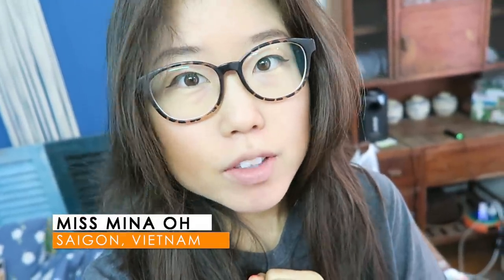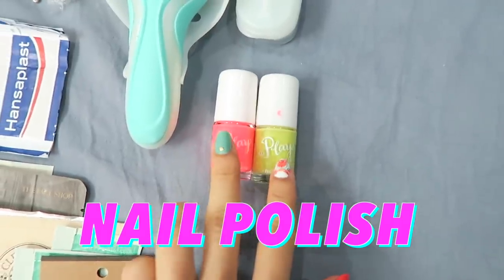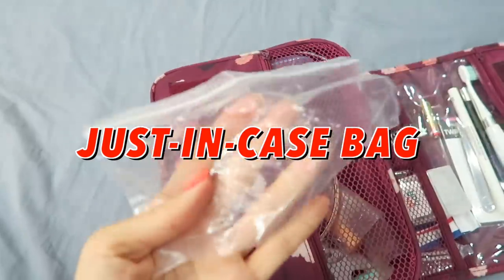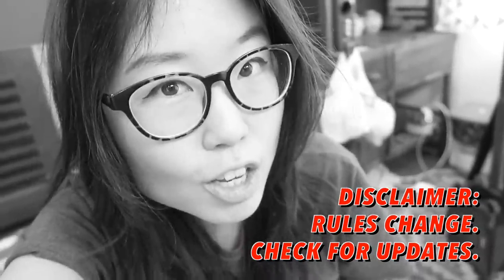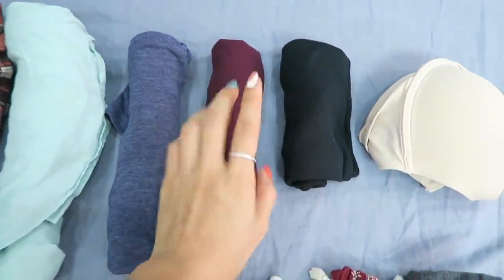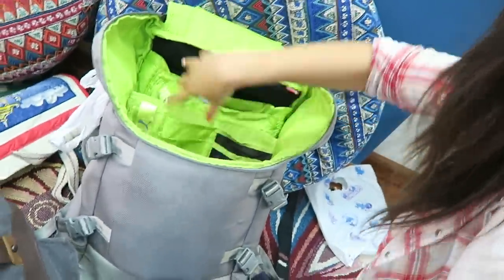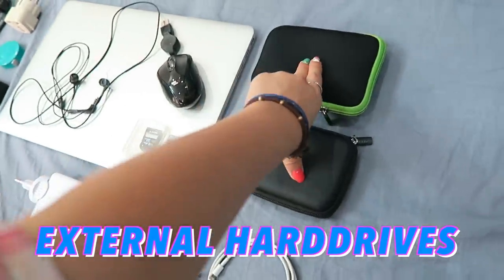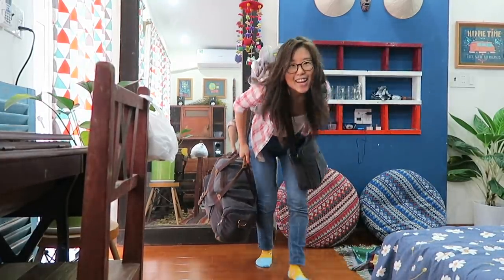What I Packed for 6 Months in Asia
What's in my bag? Many of our fellow viewers asked me, "What did you bring when traveling for six months?" Every country I visited, I brought my backpack that contained my tech, my main bag that held my clothes and toiletry, and my mini messenger bag which I carried with me on daily outings. Watch the video for the details!

The newer model of my camera

LIST OF ITEMS I BROUGHT:
+ my main bag
+ my backpack
+ my mini messenger bag (bought in Singapore from prior trip)

TOILETRY BAG
+ second pair of glasses
+ tweezers for eyebrow and armpit
+ electronic toothbrush
+ tongue scraper
+ floss
+ nail cutter
+ earplugs
+ hair ties
+ headband
+ hairbrush
+ feminine products (ie: pads, tampons, pantyliners)
+ Q-tips (from hotel)
+ extra floss sticks for day bag (bought in Korea)
+ razor with soap (bought in Thailand)
+ nail polish (bought in Korea)
+ facial masks (bought in Korea)
+ acne patch (bought in Korea)
+ bandages (bought in Bali)
+ two small bars of soap (from previous hotels)
+ one-time use shampoo/conditioner (some Airbnbs I stayed at did not provided essentials)

MAKEUP:
+ bareMinerals matte foundation
+ bareMinerals warmth
+ foundation brush
+ blush brush
+ eyebrow pencil (bought in Korea)
+ liquid eyeliner (bought in Korea)

CARRY-ON LIQUIDS BAG
+ primer
+ BB cream
+ Stila concealer
+ toothpaste
+ mini toothpaste for day bag
+ makeup remover by Face Shop
+ insect repellent
+ sunscreen (bought in Korea)
+ toner (bought in Korea)
+ lotion (bought in Korea)
+ clay mask (bought in Korea and Bali)

CLOTHES:
+ three jeans
+ four casual button-down shirts
+ two bras
+ two pajama shorts
+ one pajama shirt
+ eight undies
+ Uniqlo ultra light down jacket
+ six tanks (my white tanks got destroyed from stains, so replaced them with colorful ones)
+ one loose Aladdin pants (bought in Bali)
+ one slightly fancy shorts (bought in Chiang Mai)
+ one skirt for special occasions (bought in Korea)
+ one blouse for special occasions (bought in Korea)

ACCESSORIES:
+ one pair of flip flops
+ one pair of sneakers
+ short-term use indoor slippers (from hotel in Indonesia)
+ nine pairs of socks (bought some from Korea and Vietnam)
+ one thin scarf (bought in Vietnam)
+ one pashmina scarf (bought in Thailand)
+ one pair of earrings (from friend in Bali)
+ one pair of high heels (from Bali)
+ two foldable bags (from Bali and Thailand)

TECH (since I’m a vlogger):
+ laptop
+ laptop charger
+ vlogging camera
+ vlog camera charger
+ extra camera battery
+ extra memory card for camera
+ earphones
+ selfie stick
+ convertor
+ USB cords & charger
+ two external hard-drives (I brought a third one, but mailed it home to secure a portion of my footage)
+ anti-static bags (bought in Korea and used to securely send my third external hard-drive by mail)
+ mouse (my first one broke, so I bought a replacement in Thailand)

OTHER:
+ copy of passport in each bag
+ copy of traveler’s insurance
+ microfiber towel
+ anti-diarrheal pills
+ Pepto-Bismol
+ Motrin
+ measuring tape
+ my vision board
+ book
+ flask (gift from my gift in Indonesia)
+ postcards & postcard envelope (bought from various countries)

Last but most definitely not least: REMEMBER TO PACK YOUR PASSPORT!

This video was filmed in December 2016.